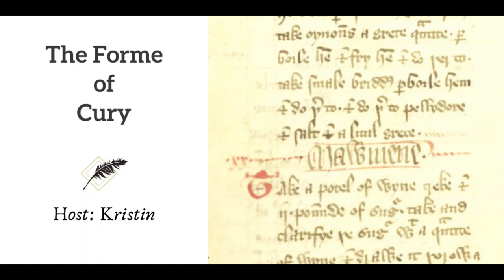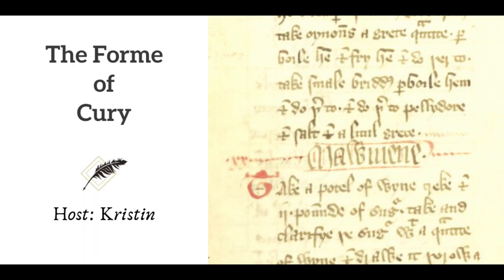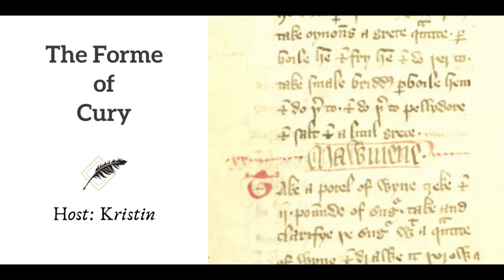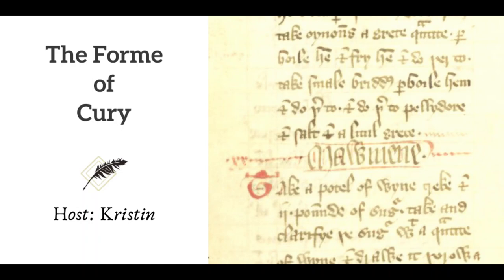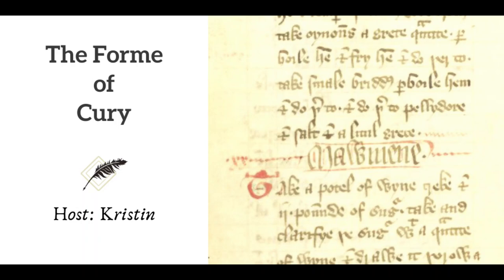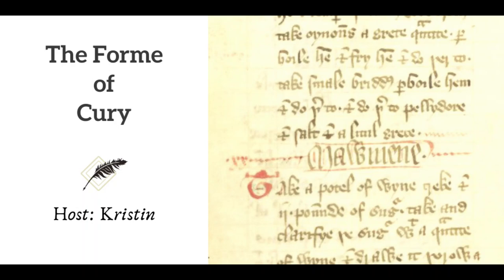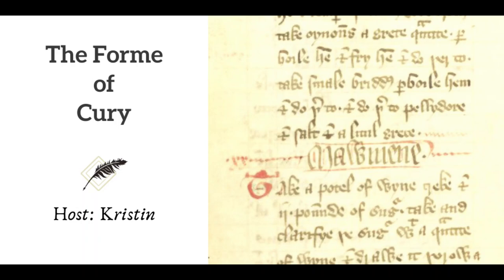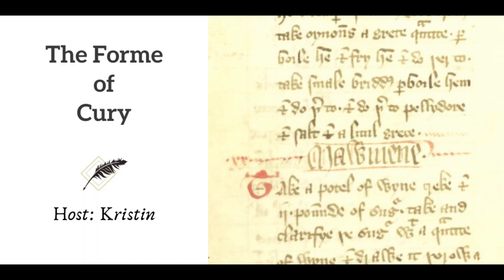Ep 233 The Forme of Cury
Ever wondered what would be on the menu in medieval England? Take a look with Kristin at one of the oldest English cookbooks, The Forme of Cury, and see what Richard II was having for dinner in this week’s episode of Footnoting History!